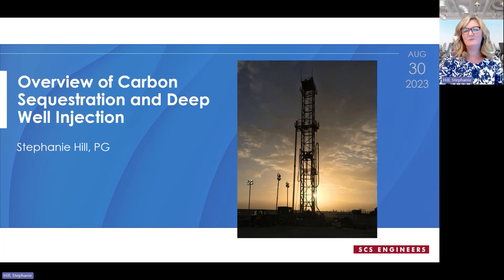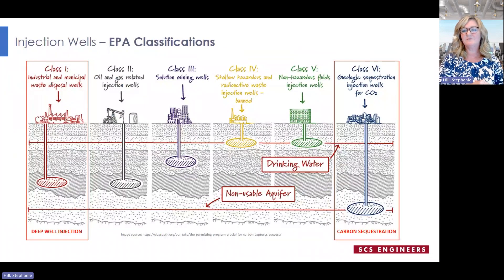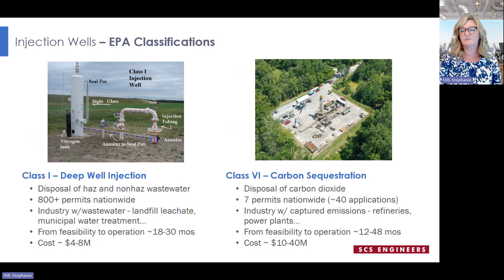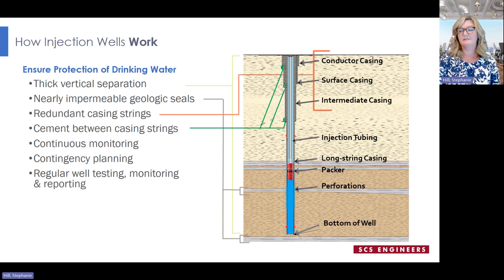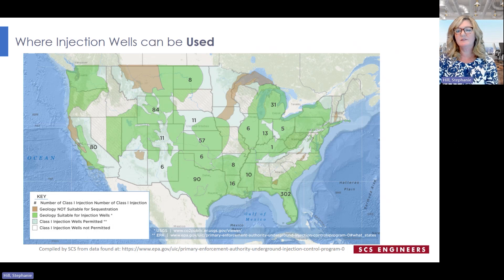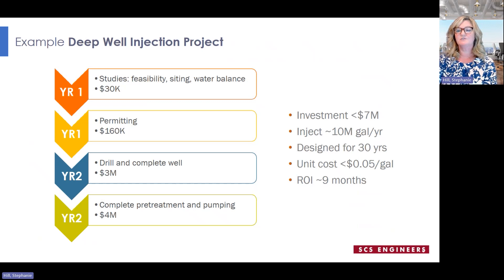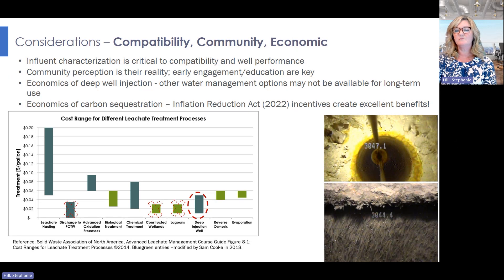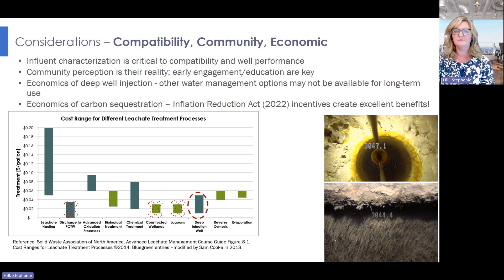An Overview of Carbon Sequestration and Deep Well Injection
Injection well technologies have been used to store fluids and gases deep below protected drinking water aquifers for more than half a century. When properly sited, designed, and operated, injection wells can be a safe and responsible environmental management option for industries seeking permanent disposal of liquid and emission byproducts. This educational video will provide an overview of how injection wells work, a simplified graphic to show where they can be used, and the associated costs and time to implement an operational system.

These technologies are EPA-approved. Find more information from our engineers, scientists, and geologists